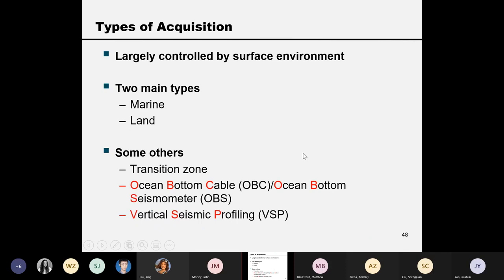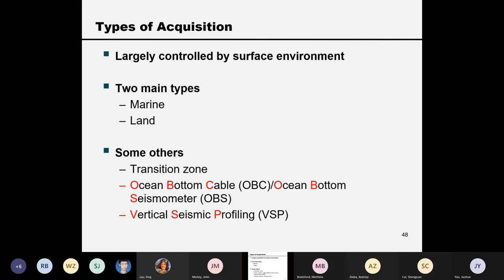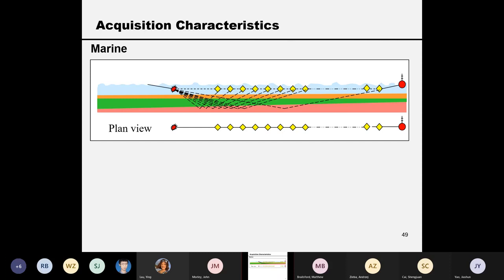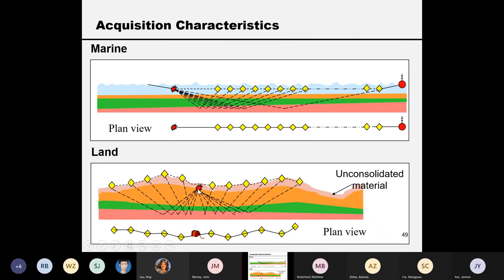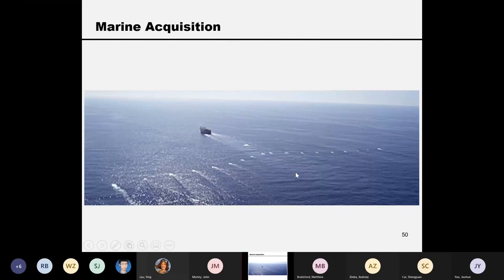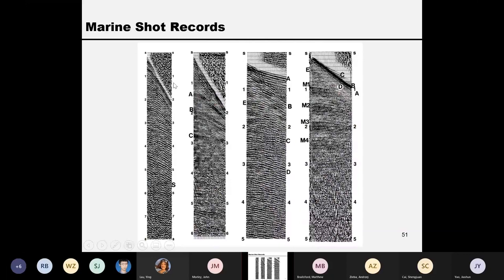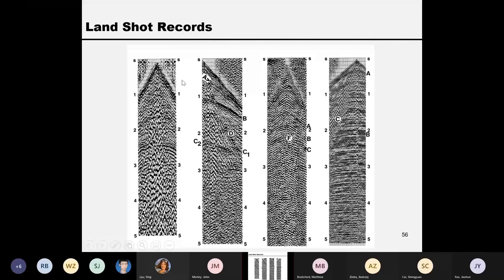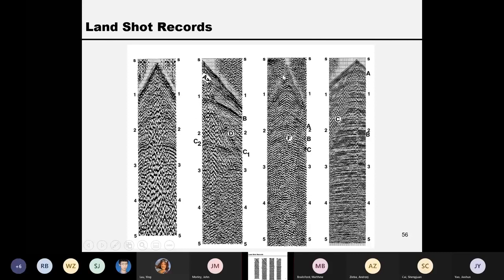0103 - Advanced Exploration Seismology: The seismic method (Lecture 1, Part 3) @ Wang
Advanced Exploration Seismology: The seismic method (Lecture 1, Part 3) - Prof. Yanghua Wang @ Imperial College London